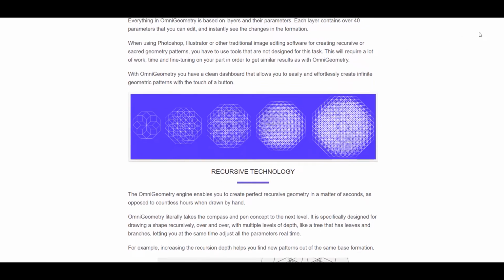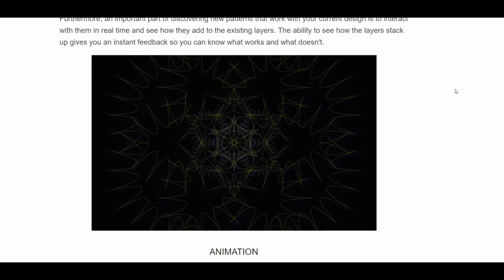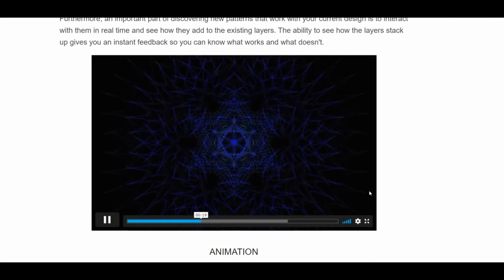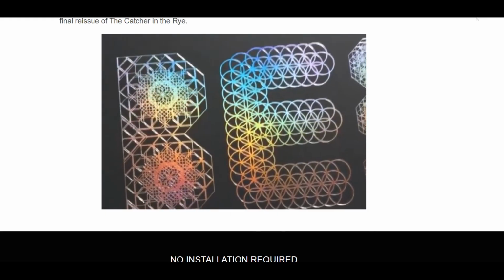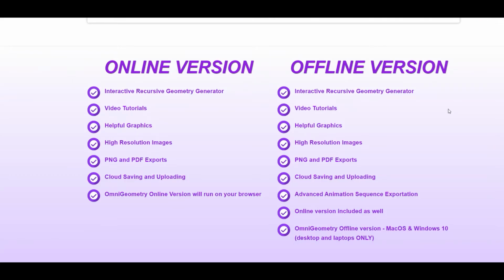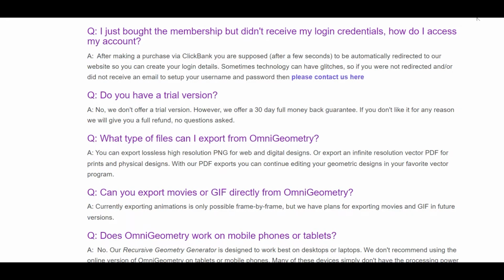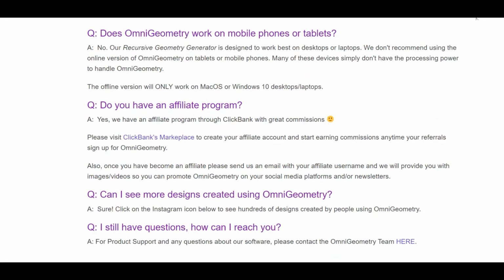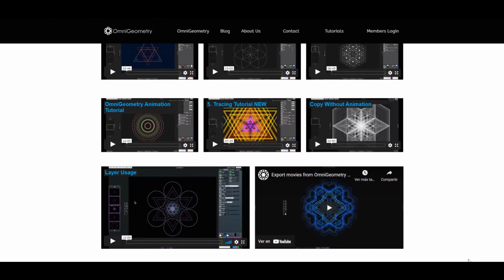OmniGeometry Sacred Geometry Software REVIEW | OmniGeometry Works?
OmniGeometry is software is an Interactive Recursive Geometry Generator used to create and export mesmerizing sacred geometry designs and mandalas. Easily choose the number of points, change the radius or angle and add special animation effects to your geometric designs.

OmniGeometry includes lifetime access to training videos on how to use our sacred geometry designing software. There are more than 20 different videos that range from beginner to advance level. Our intent is for you to use the software to its maximum potential so we will continue to add even more tutorials filled with tips and ideas to create amazing works of art.

OmniGeometry has a 30-day full money back guarantee. If you don't like it for any reason, we will give you a full refund, no questions asked.